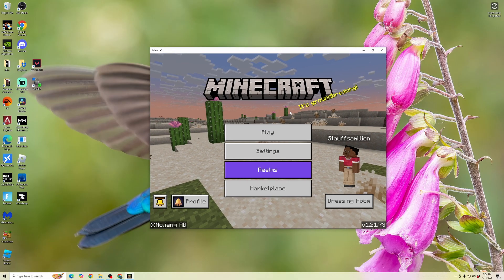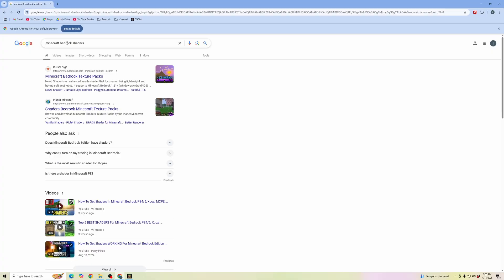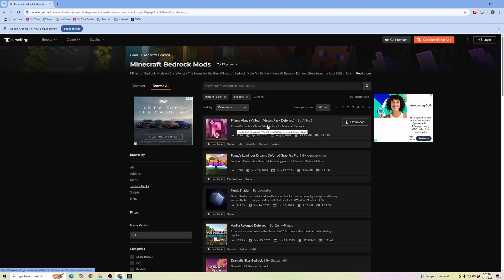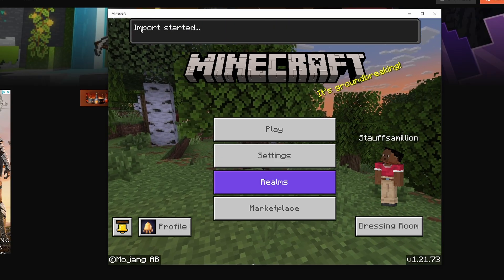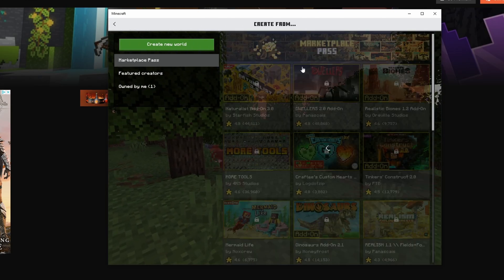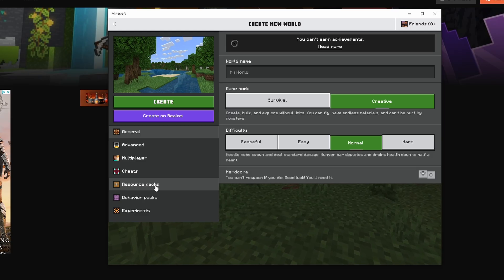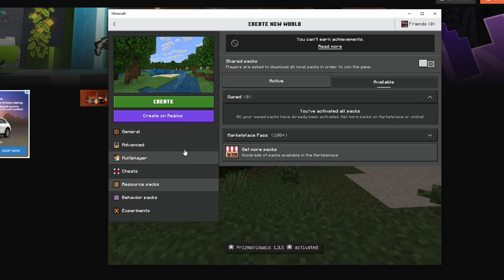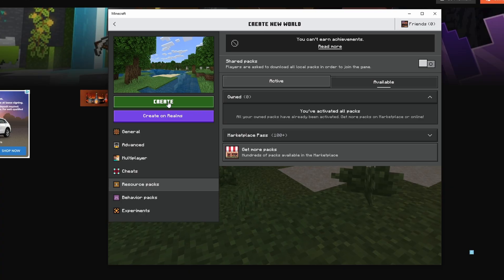How to Get Shaders on Minecraft Bedrock (Easy Method)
In this video, I’ll walk you through how to install and use shaders in Minecraft Bedrock Edition. To get started, make sure your PC has an NVIDIA GeForce RTX graphics card, as ray tracing is required to fully utilize shaders in Bedrock. I’ll show you how to open your web browser and search for “Minecraft Bedrock shaders,” where you’ll find a variety of texture packs and shader downloads. One of the most popular and trustworthy sources is CurseForge, where I demonstrate how to download and prepare a shader pack.

Once the shaders are downloaded, I guide you through the steps of importing them into Minecraft Bedrock. You’ll see how to access your Downloads folder, open the shader file, and watch it automatically import into the game. After that, I show you how to create a new world, go into the Resource Packs section, and activate your newly installed shaders. By the end of the video, you’ll be able to play Minecraft Bedrock with enhanced visuals and vibrant lighting using your chosen shaders.